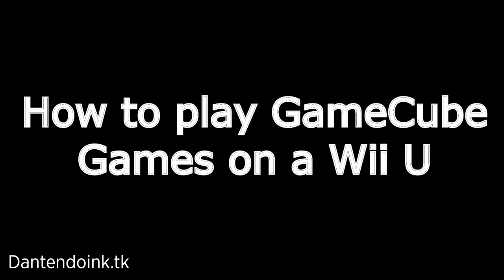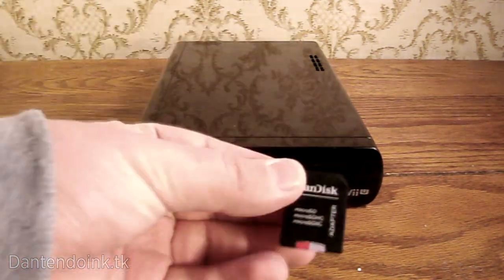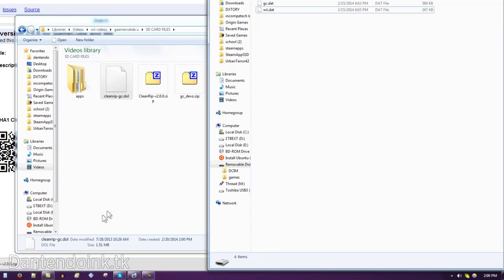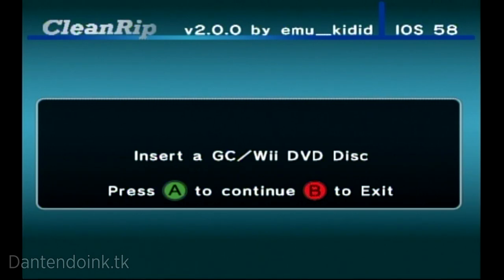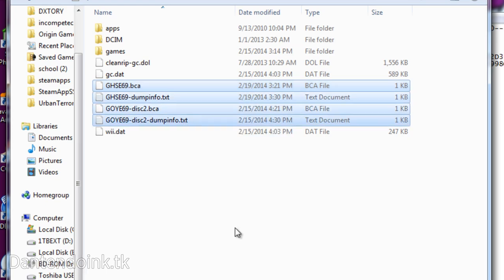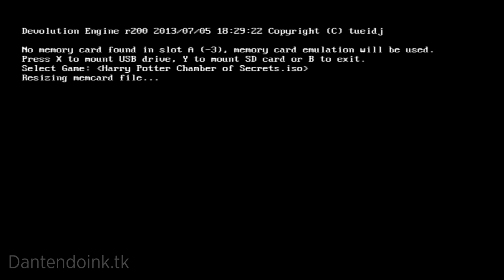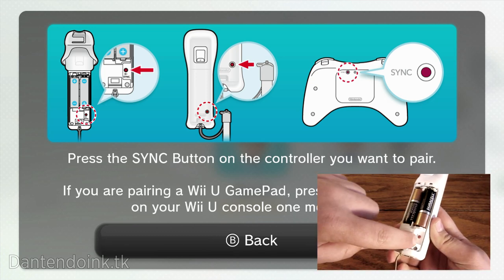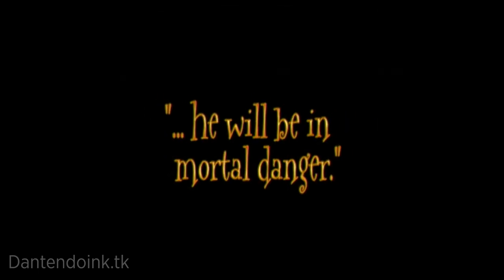Read Description - How to Play GameCube Games on The Wii U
NOTE
There is a much better method of playing gamecube games shown . The method should only be used if the new method does not work for some reason
NOTE

This video shows you how to play gamecube games on a Wii U
The following items are required:
• A Gamecube Game
• A Wii Remote
• A Classic Controller or Wii U Pro Controller
• An SD Card or USB Flash Drive with at least 2GB of free space
• A Computer capable of opening Zip files and reading your sd card and or USB Drive